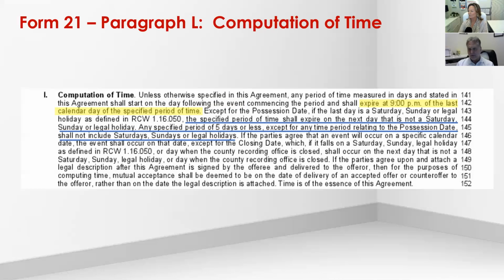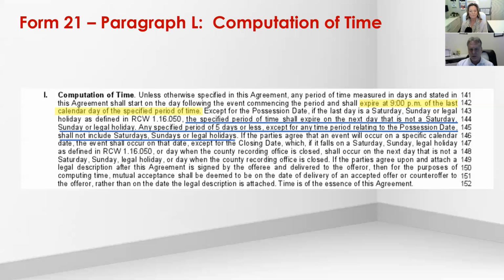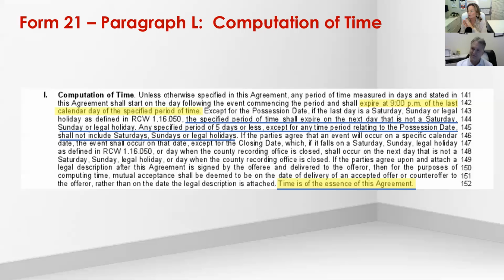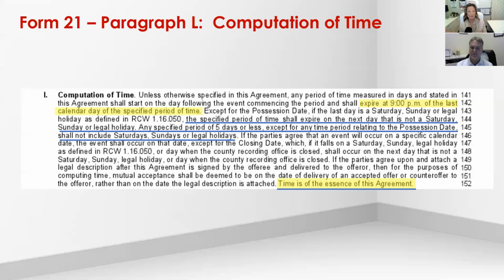Compliance Corner with John Hanson - Form 21, Paragraph L: Computation of Time Start and Stops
Recorded November 6, 2020, John and Kole discuss the specifics of start and stop days and times in the NWMLS Form 21, Purchase and Sale Agreement, Paragraph L, Computation of Time.